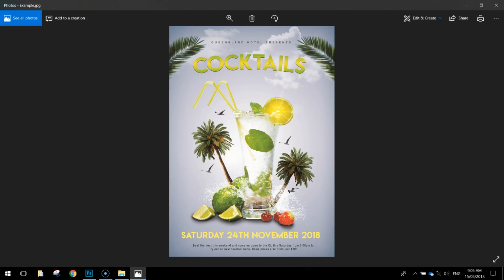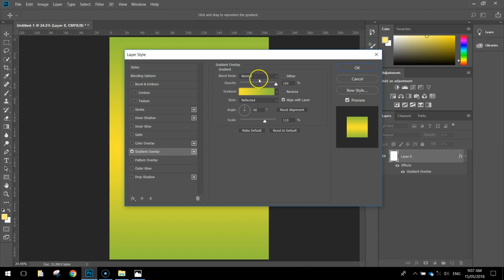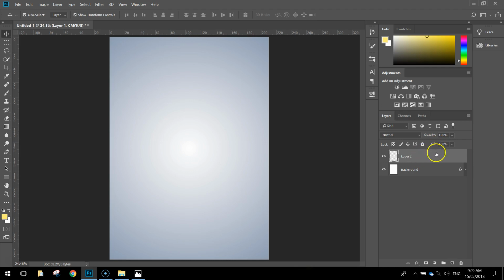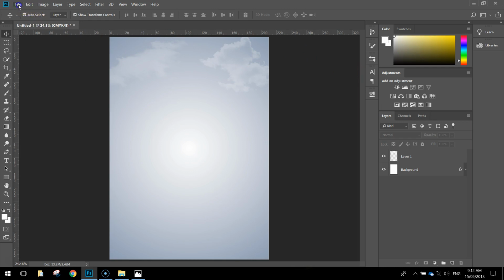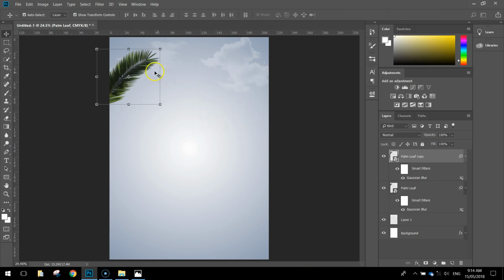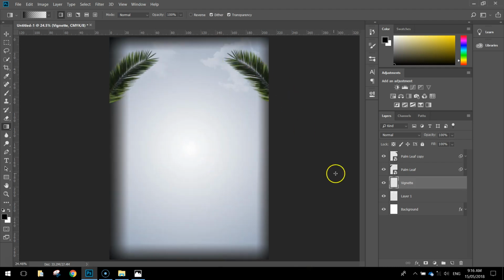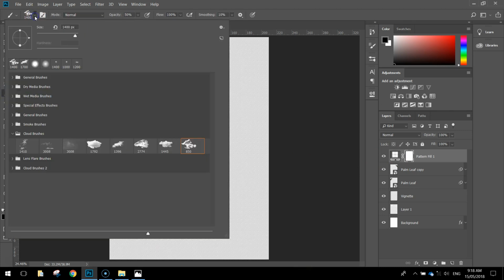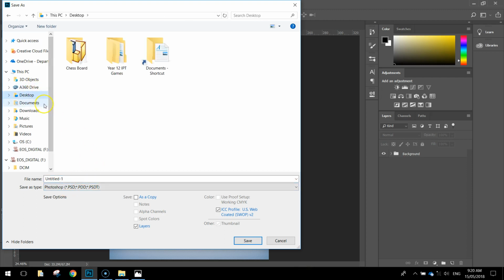Make a Cocktail Flyer in Adobe Photoshop (Part 1/3)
Learn how to make a visually appealing flyer for a cocktail bar. In this first part of series, you will make a background for your flyer.